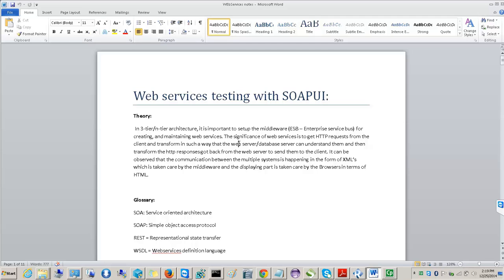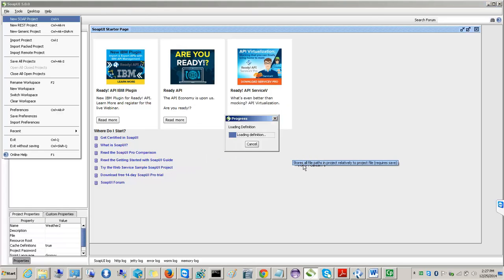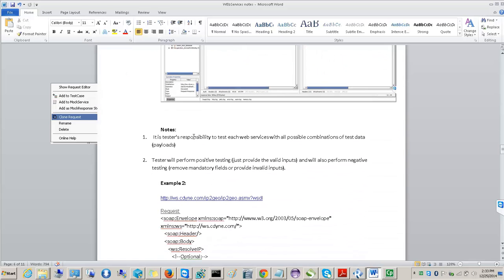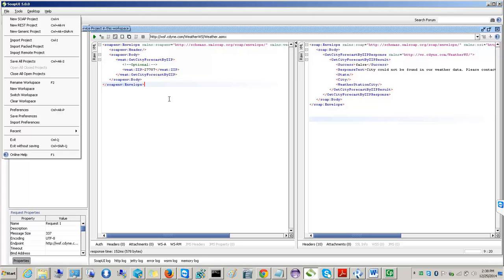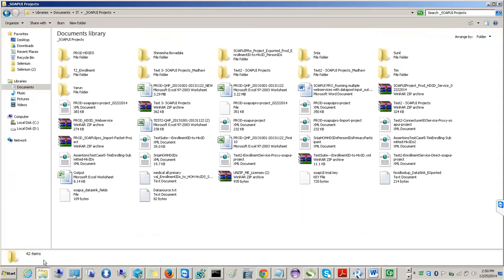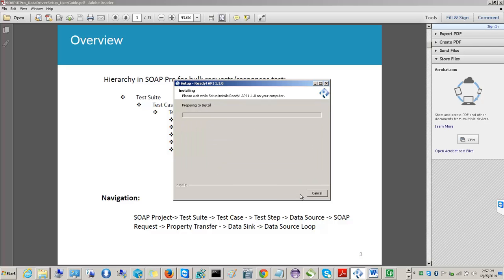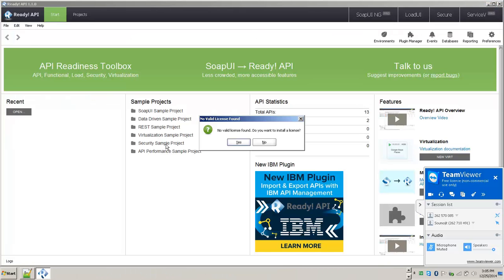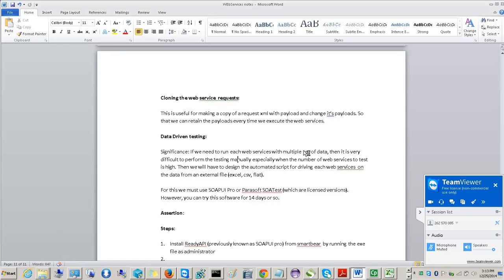SOA Testing - Introduction to Web Services testing with SoapUI Tool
To make automated testers more efficient, I created these tutorial sessions for Web Services testing with SoapUI Tool. Happy Automation Testing!! - Sangam Yadagiri